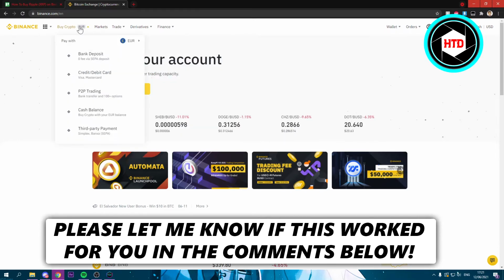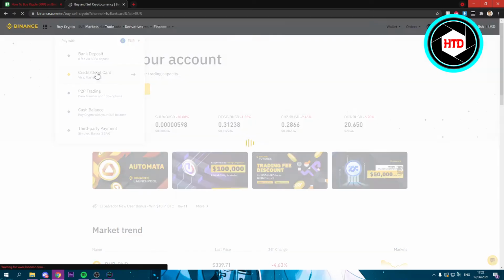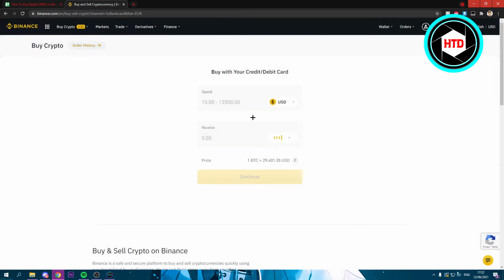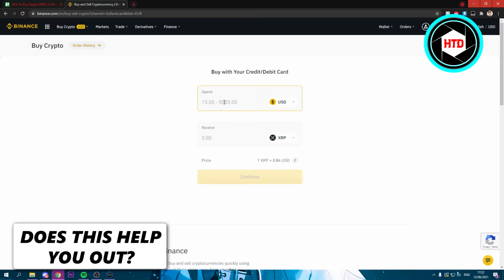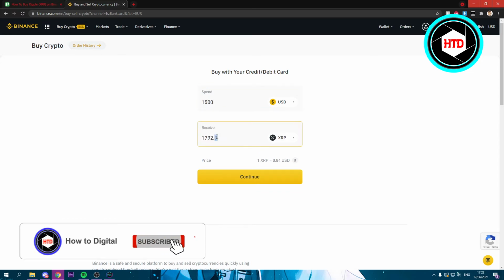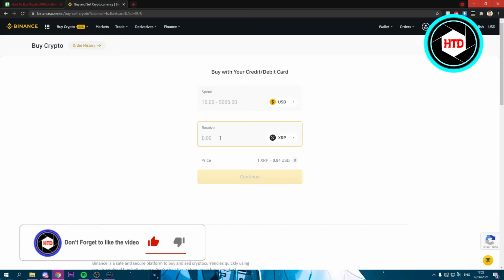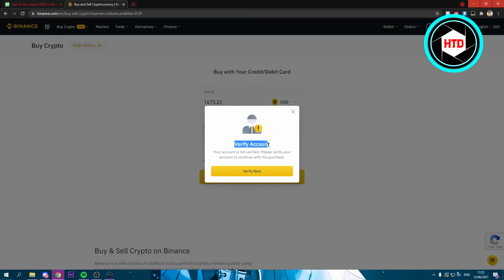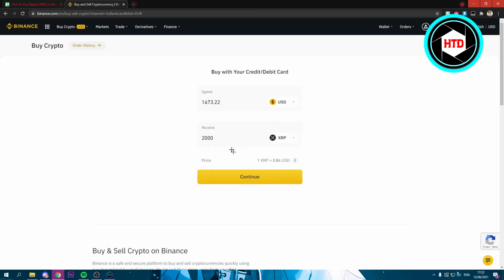How to Buy Ripple (XRP) on Binance (2025)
Learn How to Buy Ripple (XRP) on Binance